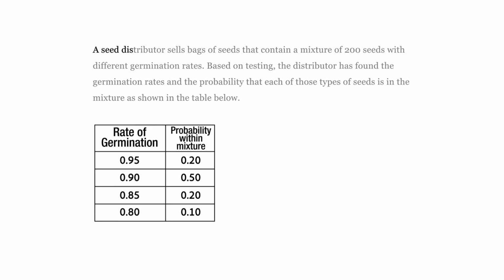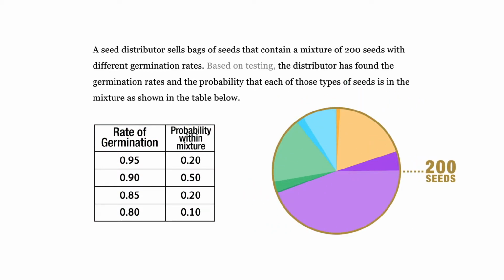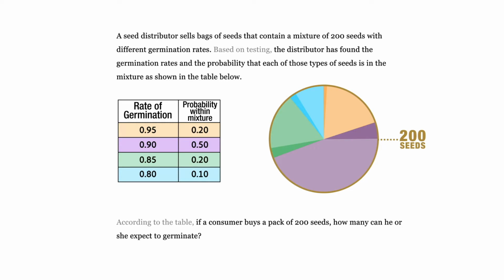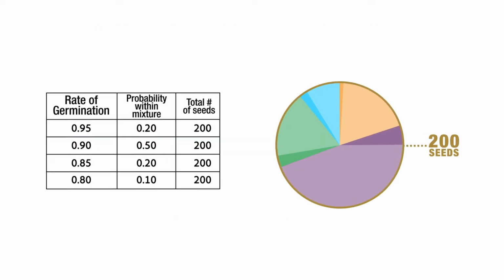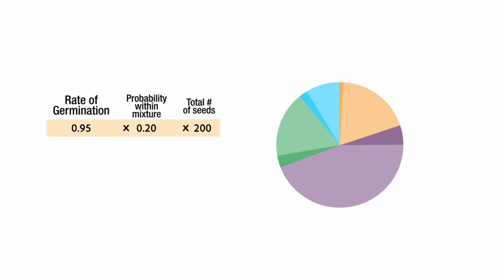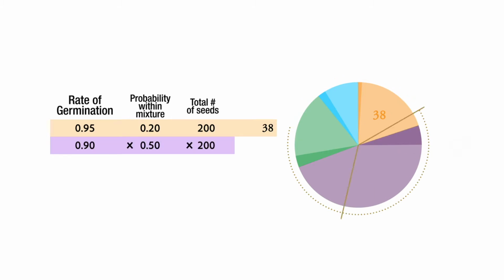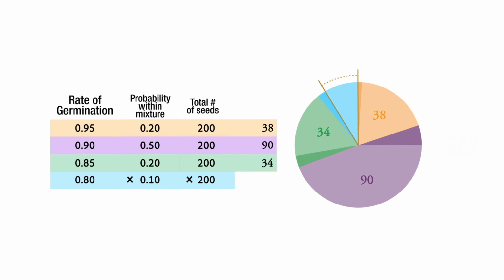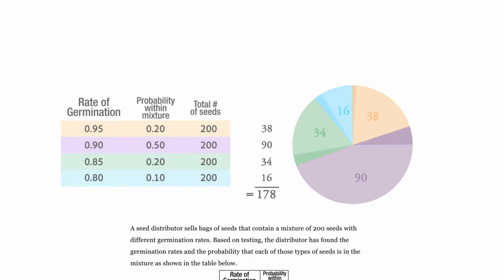How Many Seeds Will Germinate? - Algebra ACT/SAT Math Practice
Today we're multiplying percentages to calculate the number of each type of seed in a mixed bad will germinate. See if you can calculate correctly and find the answer!